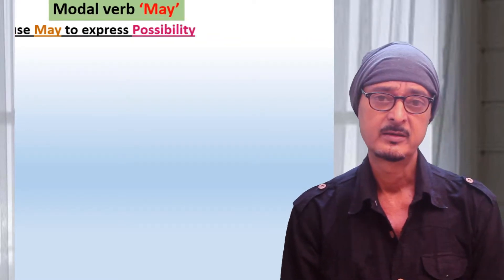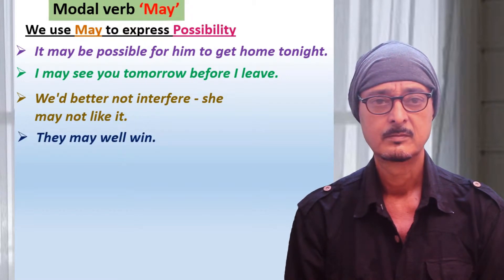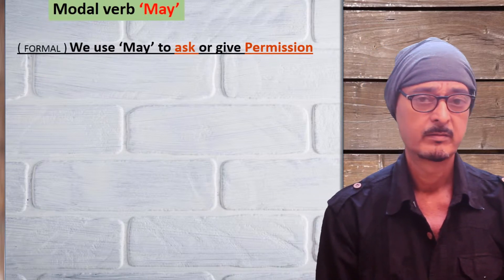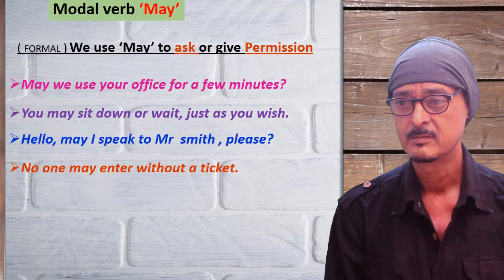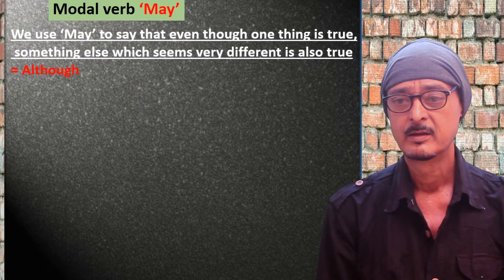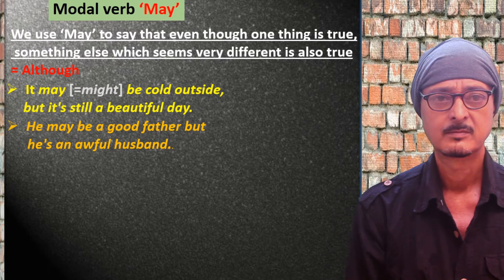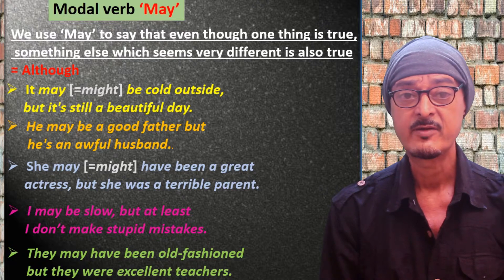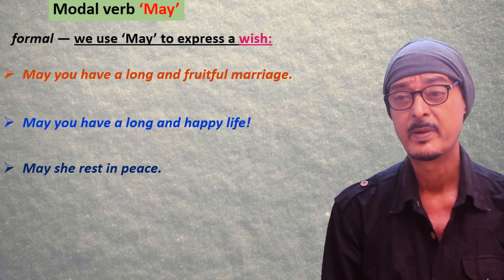Modal verb 'MAY'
“Rahish English Academy” offers free a wide range of English learning videos.
           Learn & improve English.
 You’re going to get familiar with more grammar and more content which you can make everyday conversation.